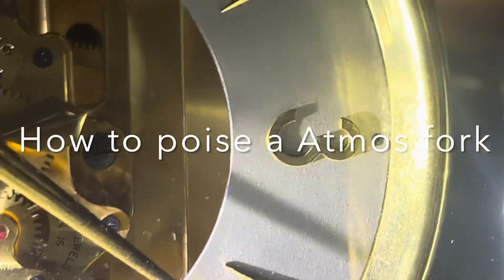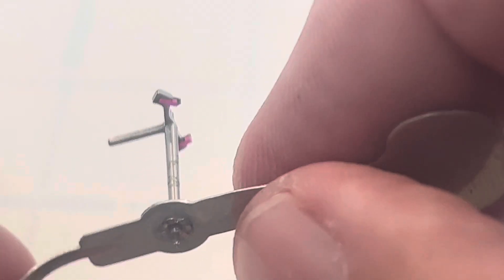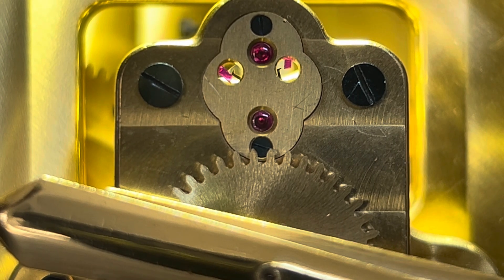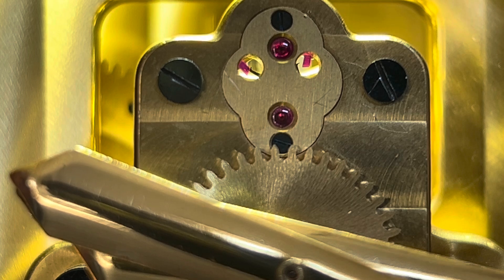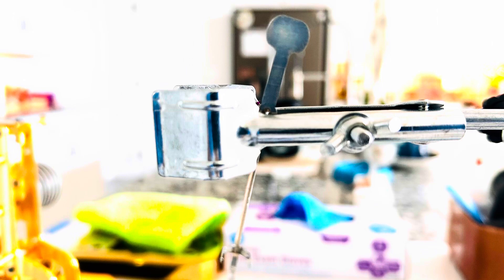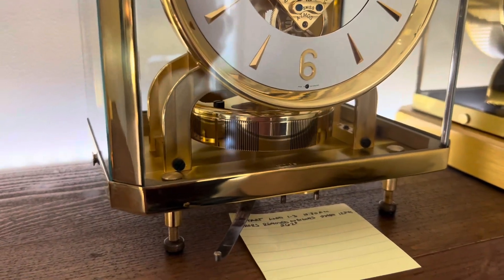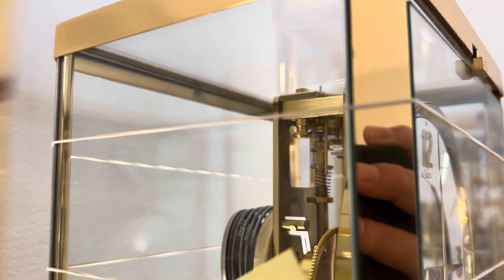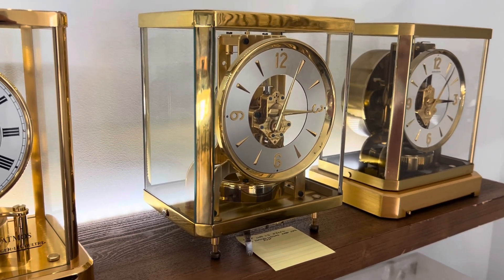How to poise a Atmos clock fork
In this video you will not only learn how to poise an Atmos clock fork, but why the fork needs to be poised for the clock to operate properly.